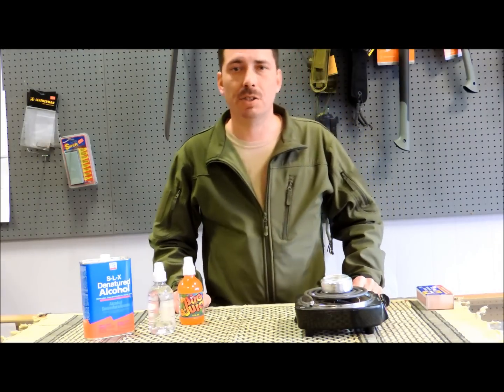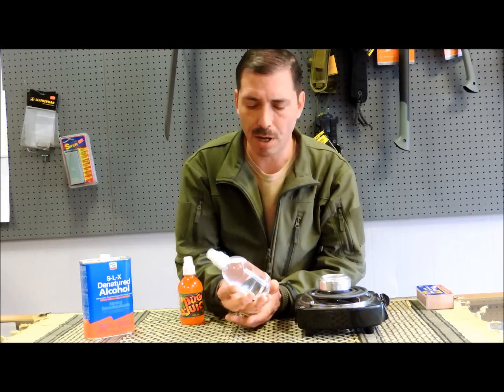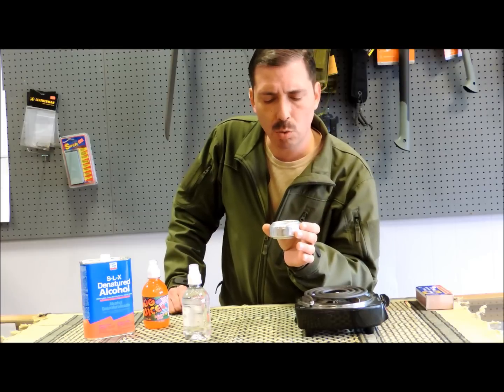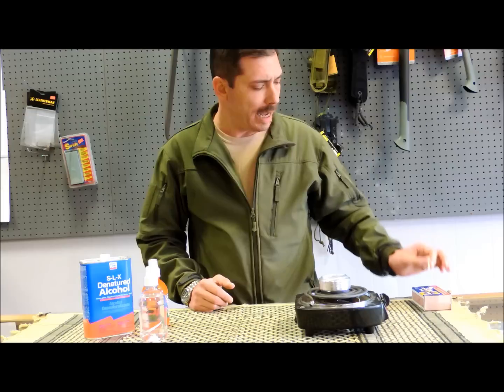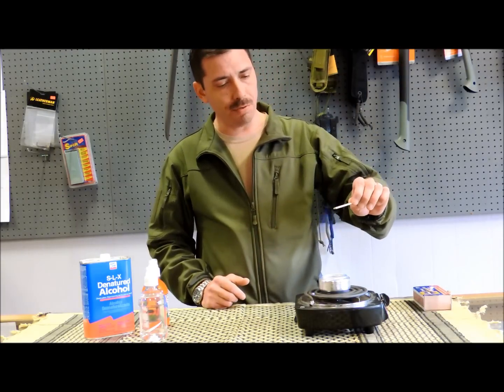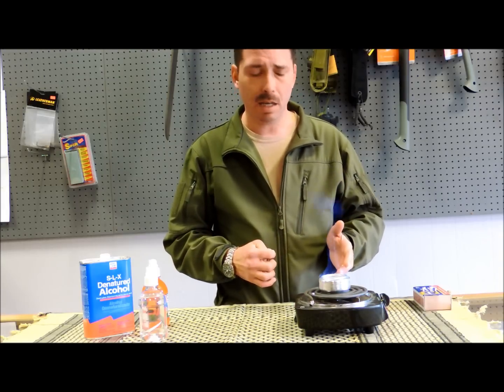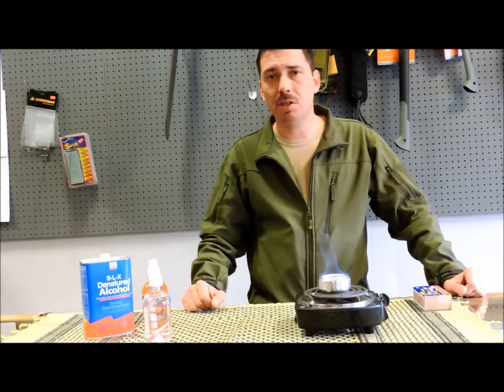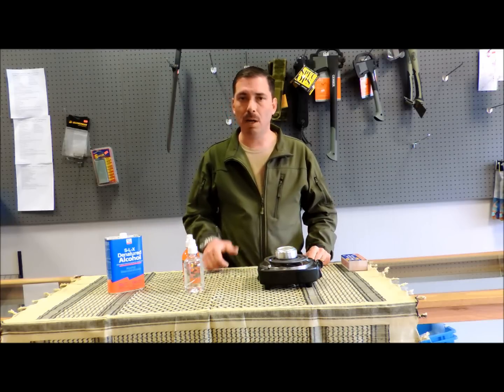Alcohol Stove for Bug Out Bags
School of Self Reliance shows the many uses of an alcohol stove that you can easily carry in your Bug Out Bag.